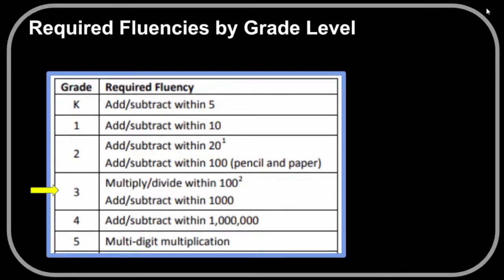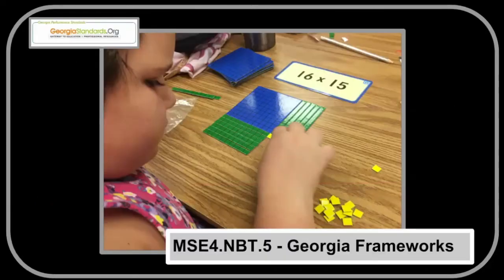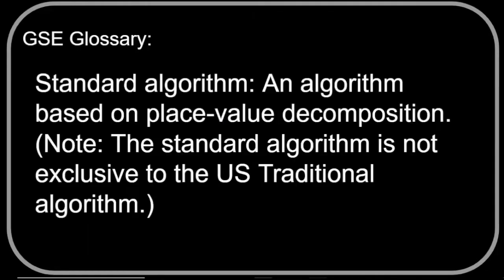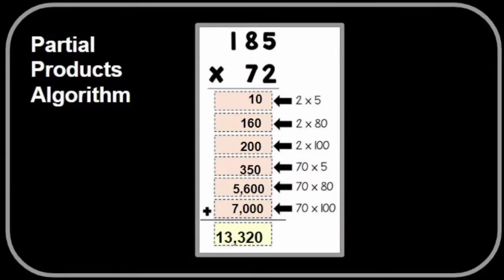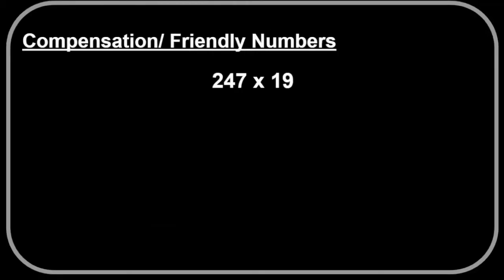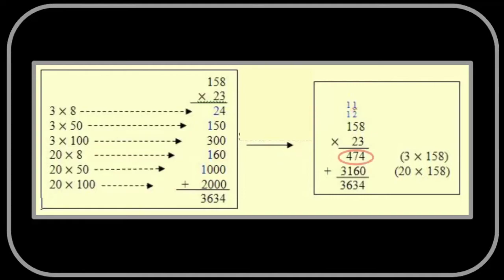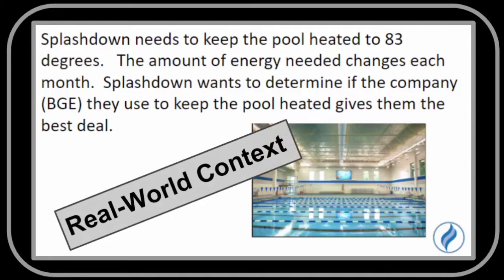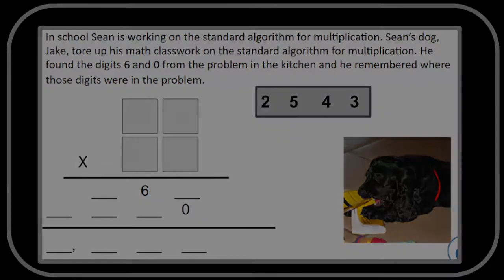5th Math MGSE5 NBT 5 Video